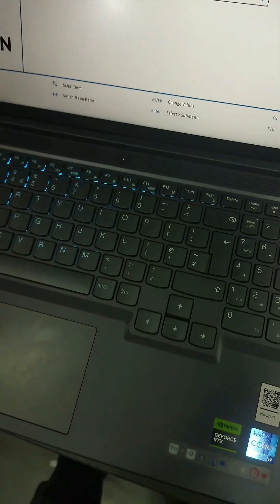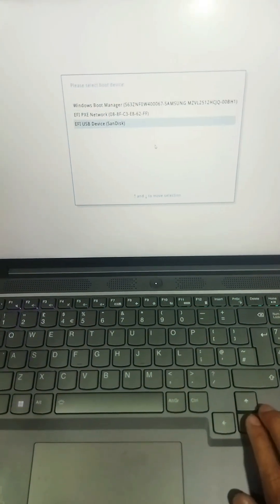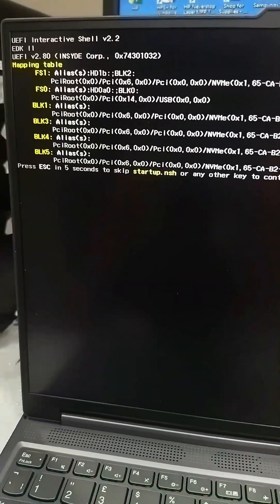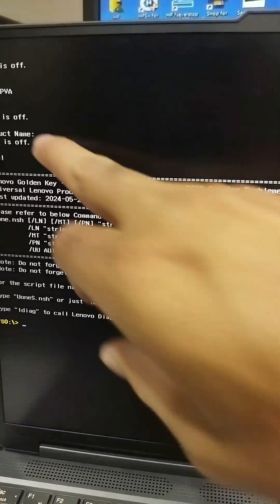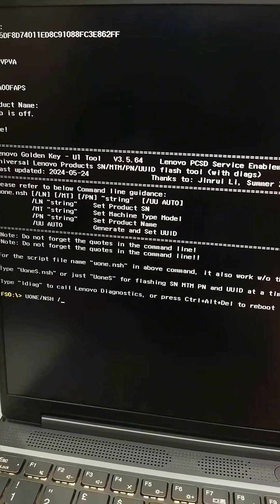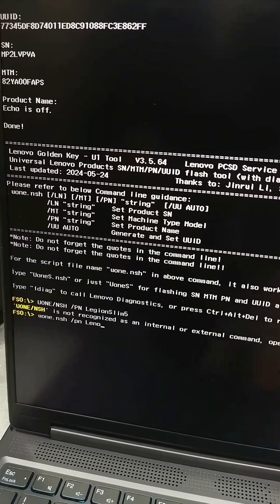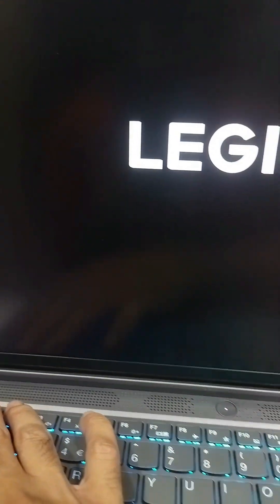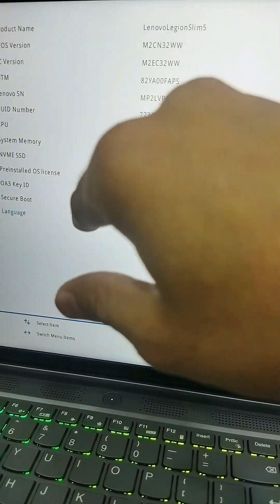Lenovo Legion Slim 5 Invalid Serial Number / How to resolve serial number invalid | Tech Error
Lenovo Legion Slim 5 Invalid Serial Number / How to resolve serial number invalid error | Tech Error |